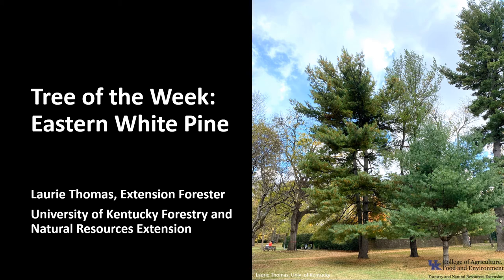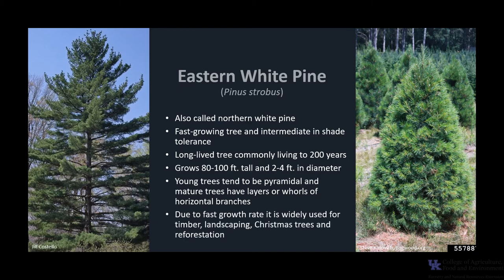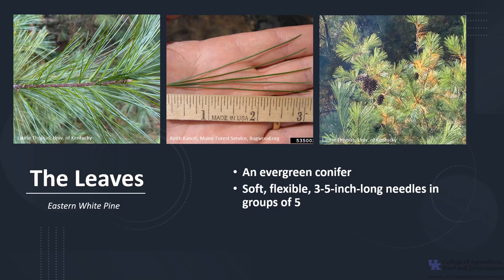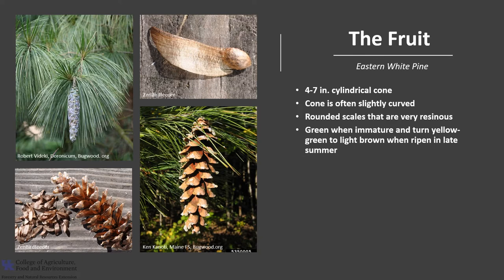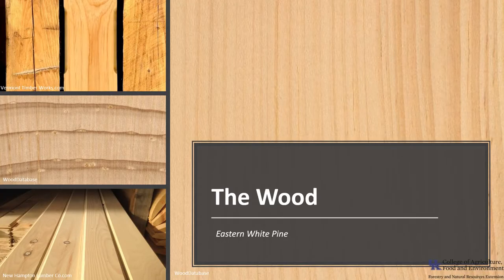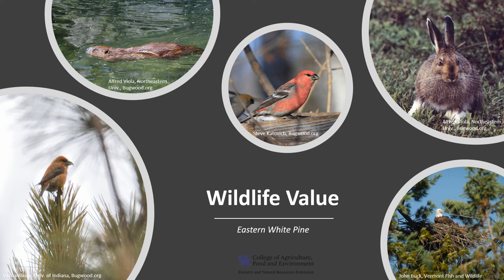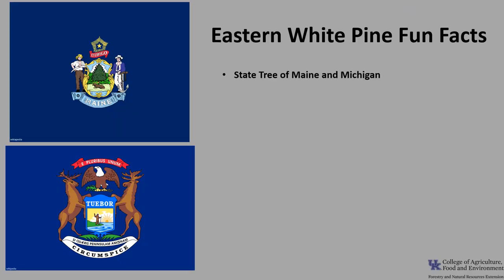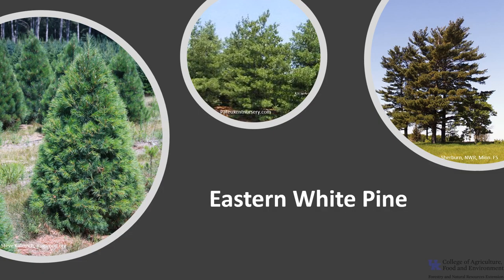Tree of the Week: Eastern White Pine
Eastern white pine is a fast growing forest conifer that it is an excellent tree for reforestation projects, landscaping, and Christmas trees. It has the distinction of having been one of the more widely planted American trees.